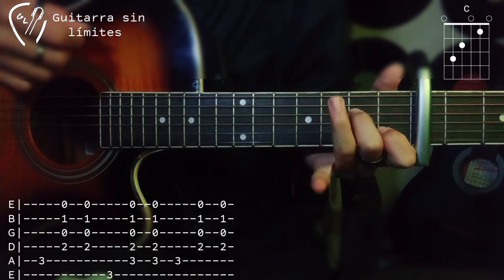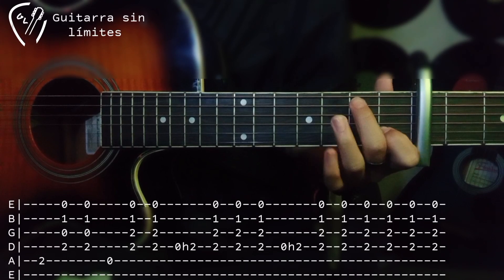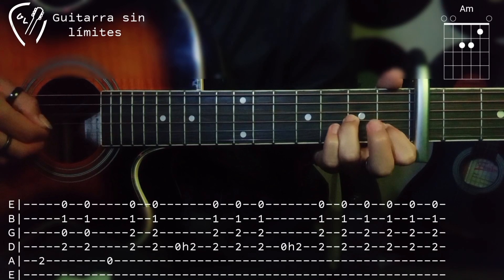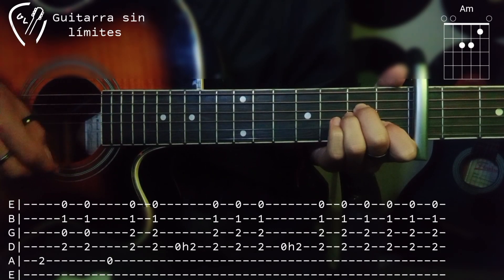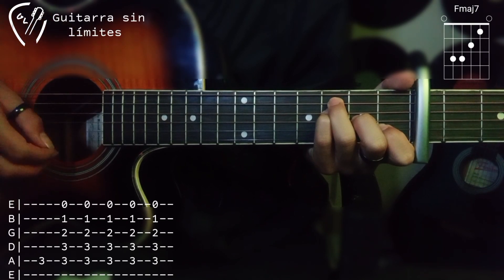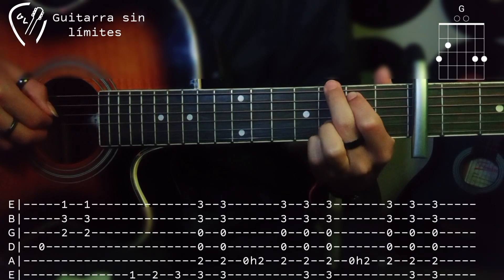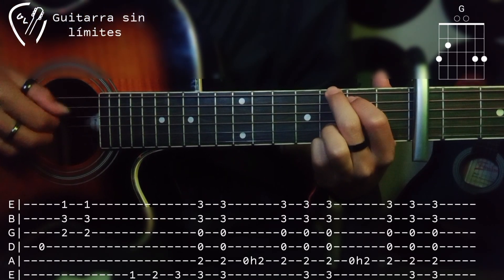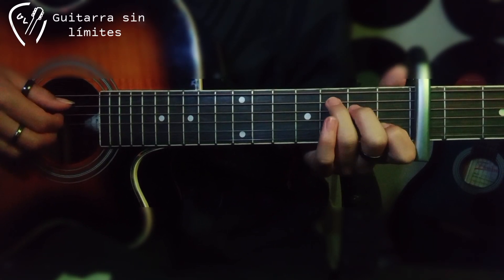Cómo tocar Vete Ya - Ed Maverick (intro tutorial) |Guitarra sin límites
Que más mijos lindos!
Que es de su hermosísima vida???

El día de hoy les traigo un tutorial en guitarra de la intro de la canción  Vete Ya de Ed Maverick

Espero te guste este humilde tutorial y si es así espero me ayudes con un Like y de paso te puedes suscribir a este hermoso canal porque así me ayudarias un montón para seguir haciendo más contenido como el que acabas de ver

🔸Si quieres que enseñe alguna canción en especial, no dudes en escribirme a mi Instagram personal 👇

🔸Si quieres apoyarme con un granito de arena, te dejo mi PayPal donde puedes apoyar con lo que salga de tu corazón ☺️

Muchísimas Gracias! y.
Adioooos ✌✌